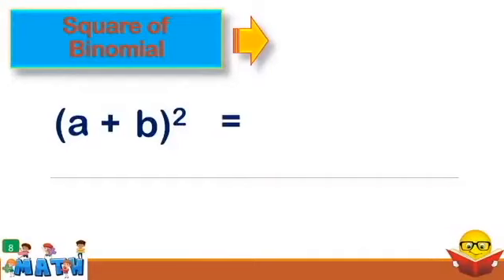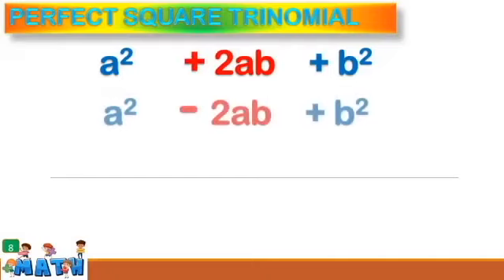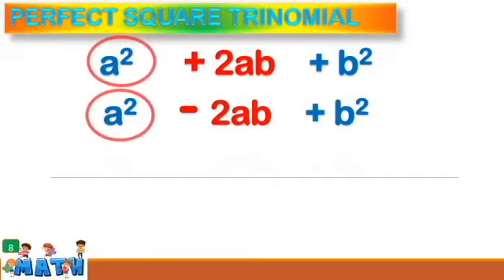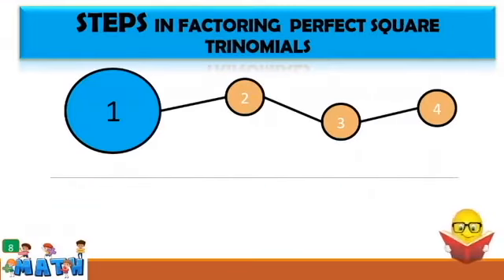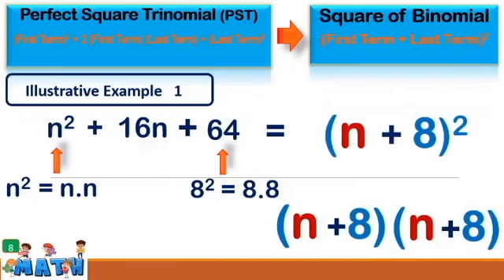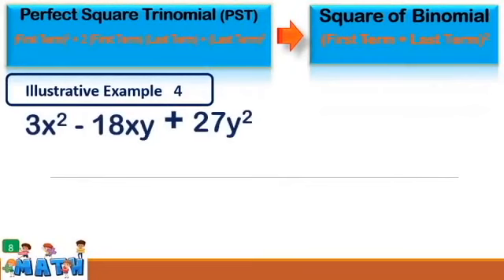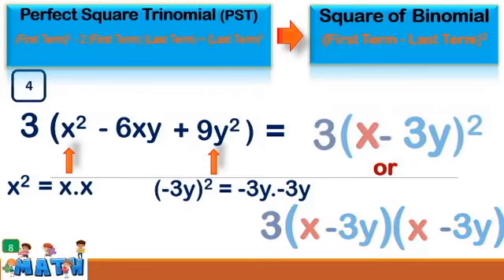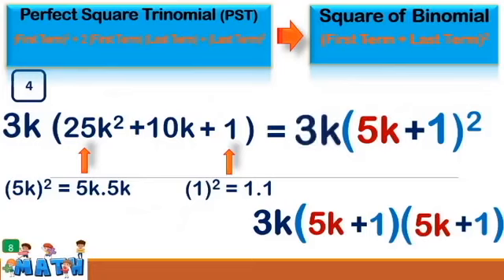FACTORING PERFECT SQUARE TRINOMIALS | Math8 Quarter1 Week 1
This video presentation is about Factoring Perfect Square Trinomials.